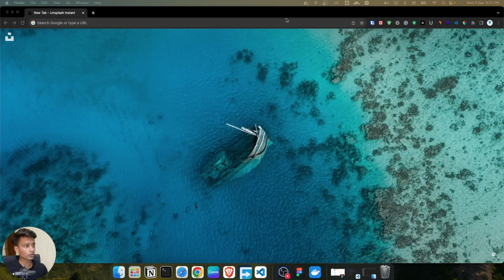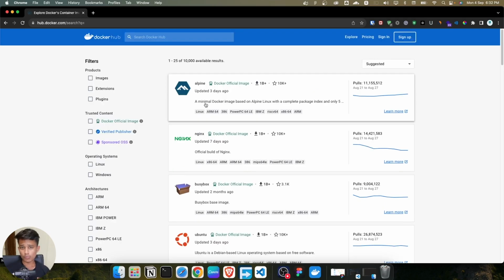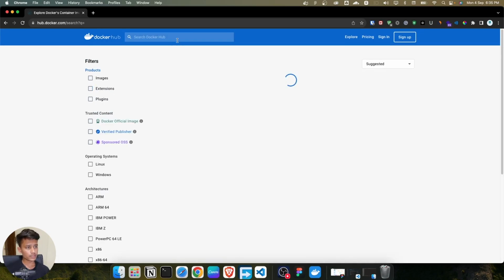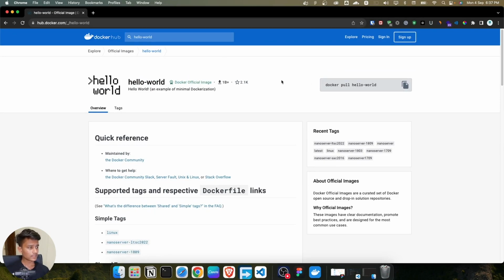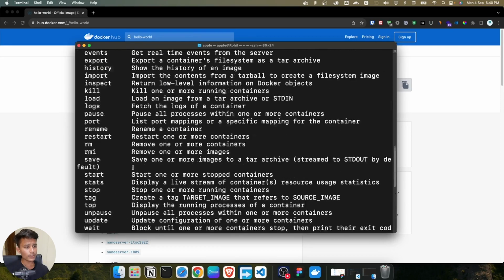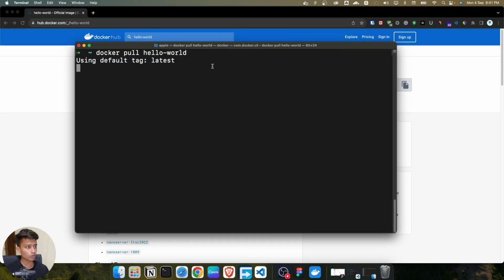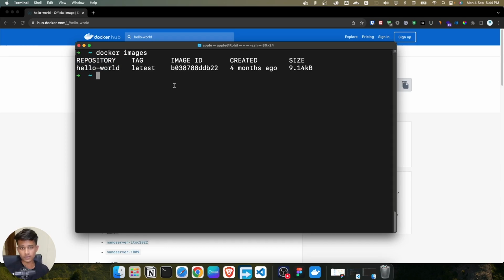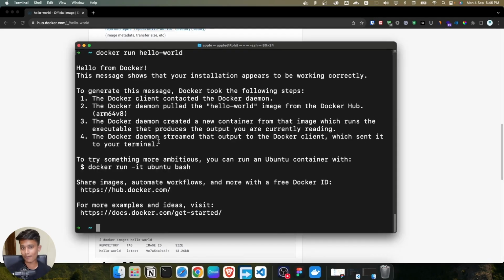Docker For Beginners: Running Your First Docker Image: Hello World Tutorial (Lecture 4)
Welcome to our "Running ur First Docker Image: Hello World Tutorial"! In this beginner-friendly guide, we'll walk you through the process of running your first Docker image and launching a container to display the classic "Hello, World!" message. Whether you're new to Docker or looking to solidify your understanding of containerization, this tutorial provides step-by-step instructions and insights to help you get started.

Don't miss out!